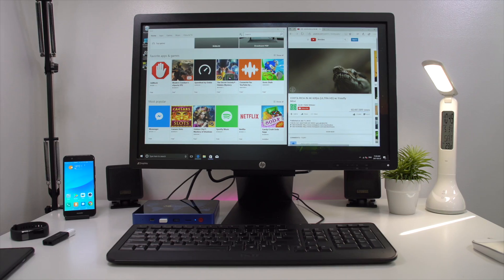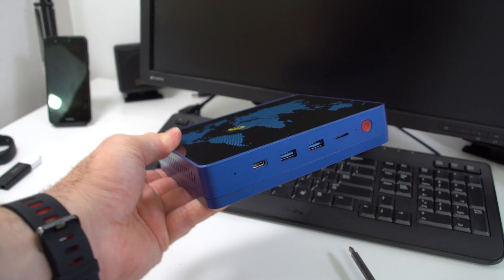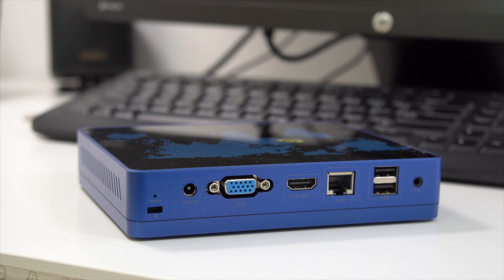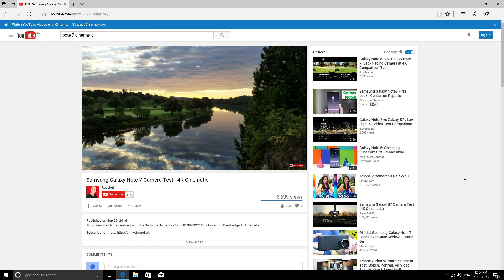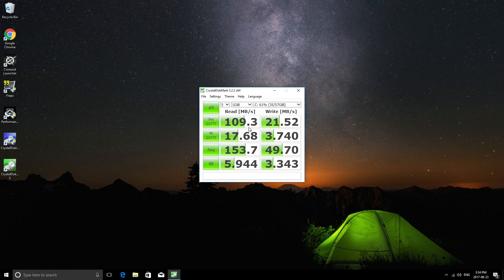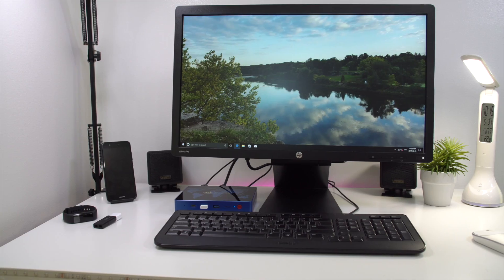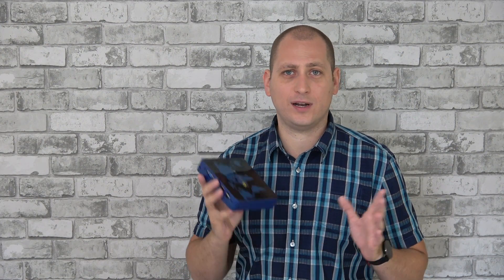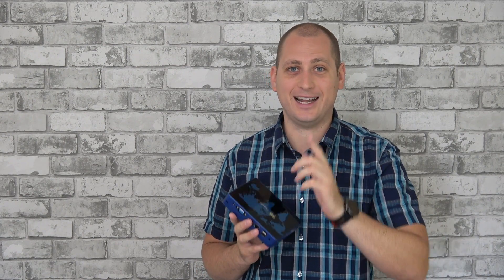Best Mini PC i tried so far! Beelink S1 Review - 8GB RAM, Windows 10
The review of the Beelink S1 Mini PC Intel N3450/8GB RAM

In this video i will show you everything you need to know about the new Beelink S1 PC. This PC is powered by the Intel N3450 CPU and it runs Windows 10. The internal storage can also be expanded with a hard drive. Throughout the video you will be able to find out some benchmark results, including cinebench, passmark and Geekbench, gaming performance and what video files work best on it. There is also a small section regarding to the wifi connectivity.